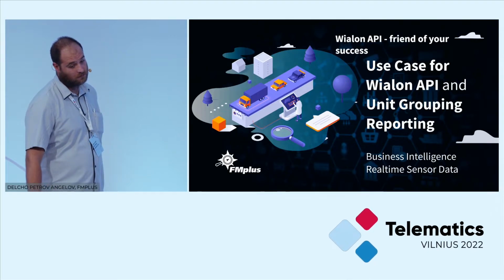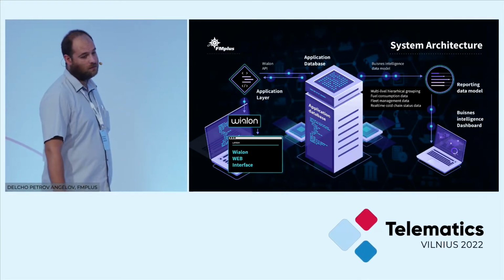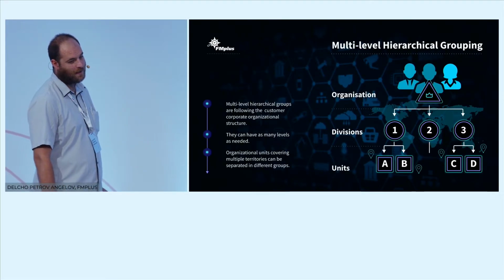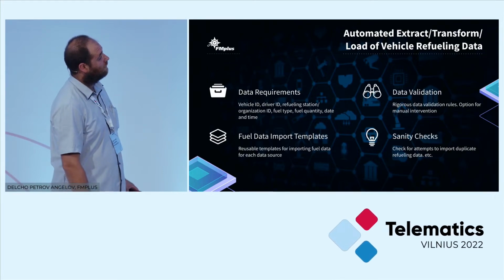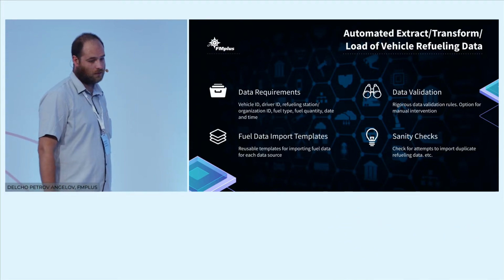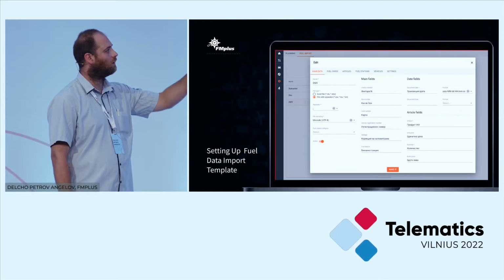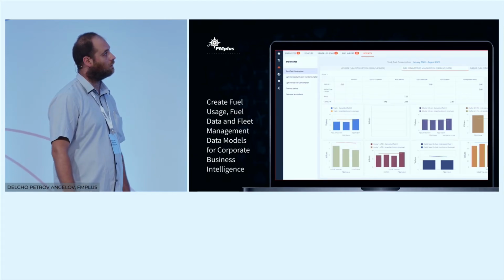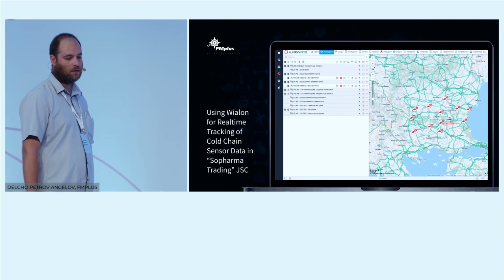Wialon API – a friend of your success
Delcho Petrov Angelov, Customer Care Engineer, FMPlus, dwelled on using Wialon API and Unit Grouping Reporting to lay the foundation for building dedicated business intelligent data model. Delcho presented the system architecture model integrated by FMPlus into Wialon, talked about the benefits of multi-level hierarchical grouping, and smart refueling reports.

Telematics Vilnius 2022 is the biggest Wialon partner conference of the year. Held in the very heart of Lithuania, home of Wialon, on August 17-18, the event brought together dozens of top-notch telematics and IoT experts from around the world.